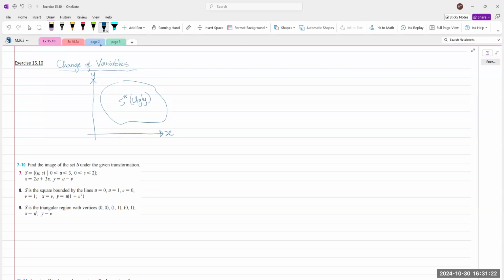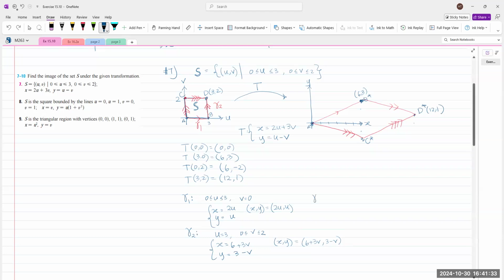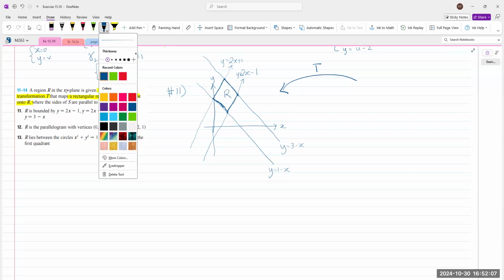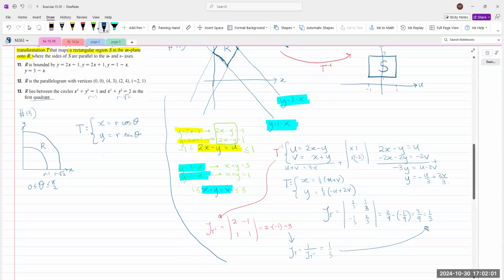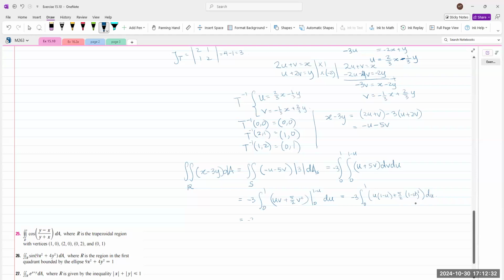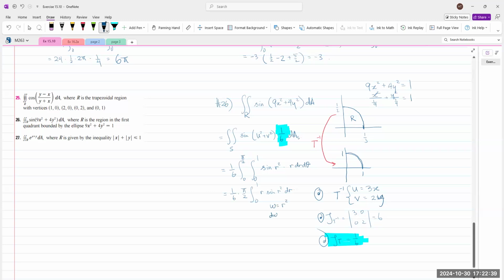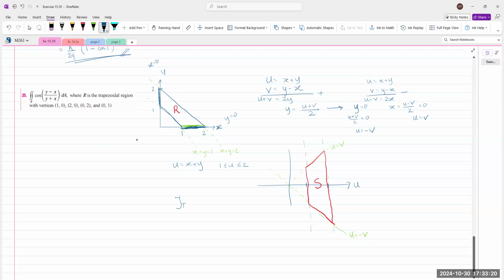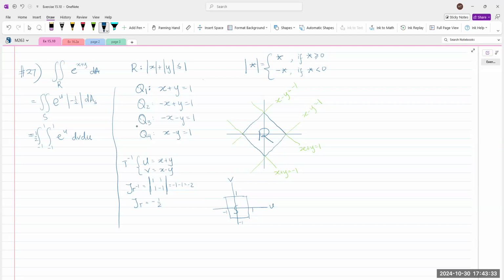Math 263 F24 Ex 15.10